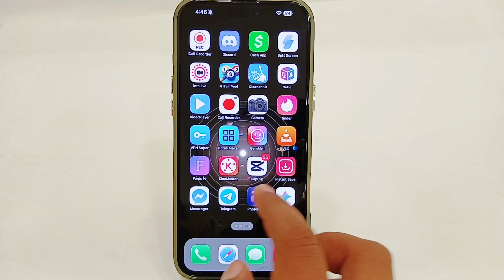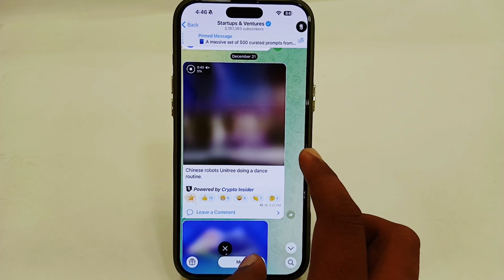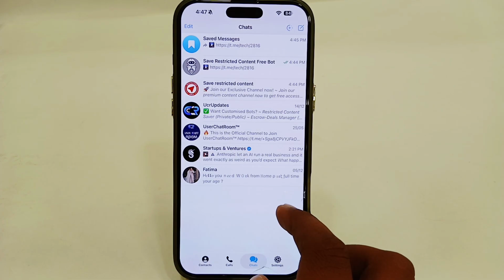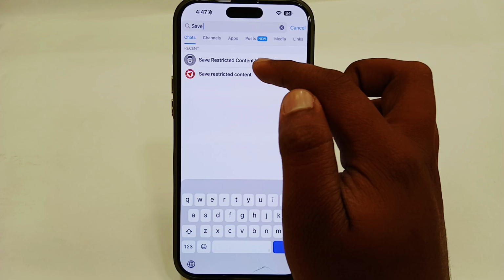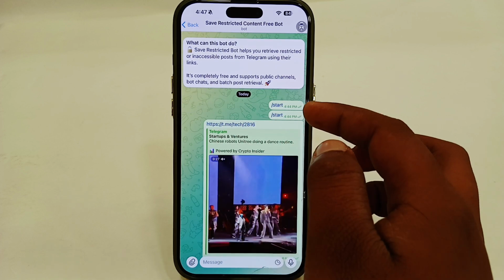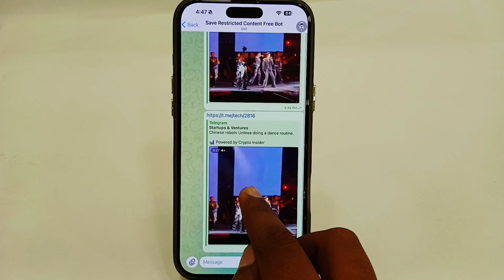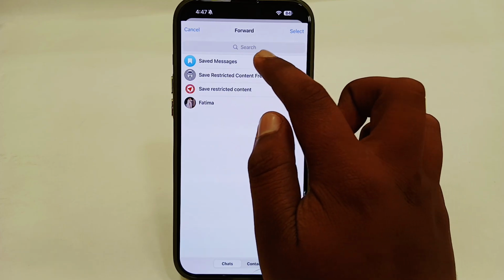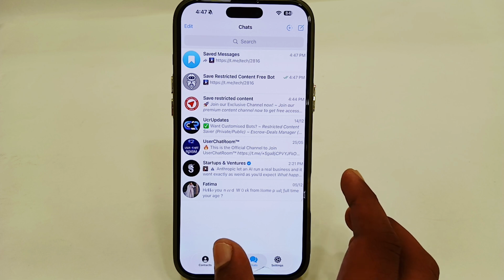How to Fix “Copying and Forwarding Not Available” in Telegram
🔹 YouTube Description

Are you getting the “Copying and Forwarding is not available in this channel” message on Telegram? 📱
In this video, I’ll show you why this happens and how to fix it on both iPhone and Android.

You’ll learn:

Why some Telegram channels restrict copying and forwarding

How to enable message sharing where possible

Tips and tricks to save content safely

Workarounds that work on all Telegram versions

👉 Watch till the end to fully understand how to deal with channel restrictions!